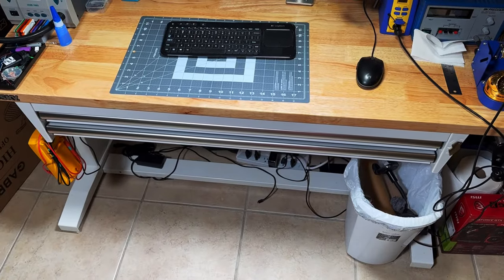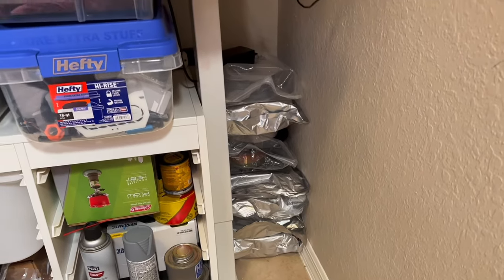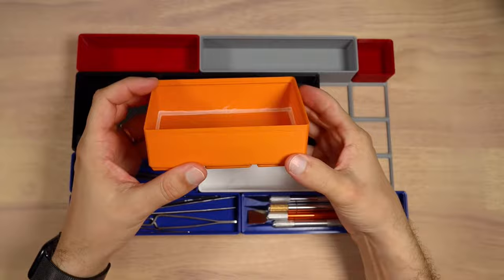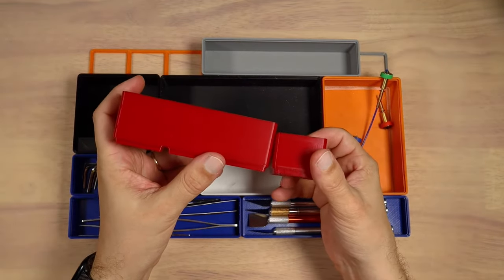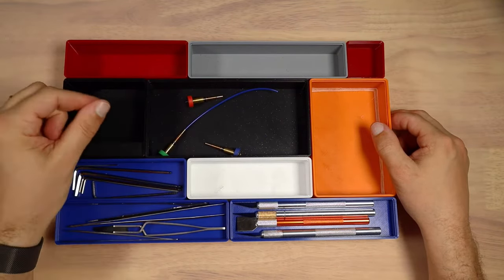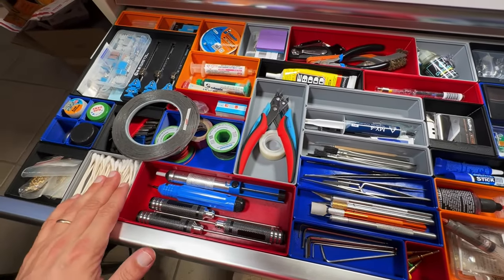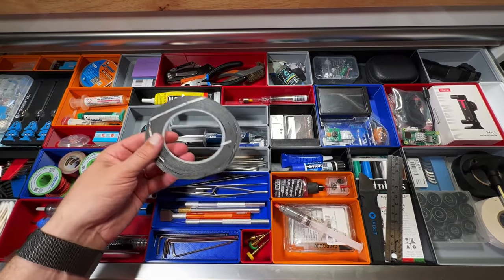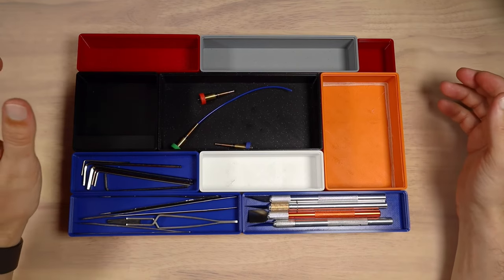Ultimate Husky Drawer Organization with Gridfinity!